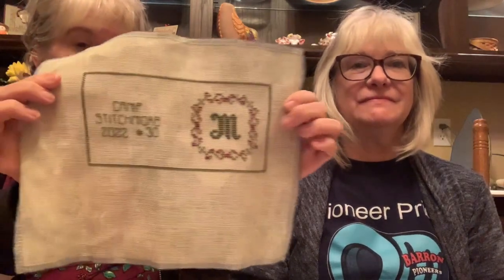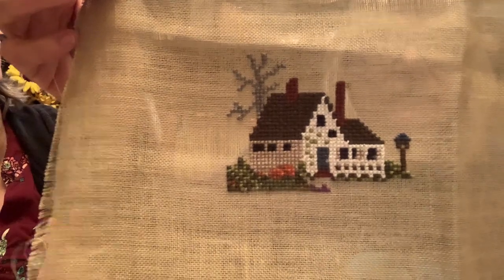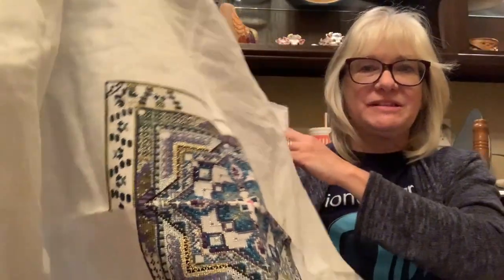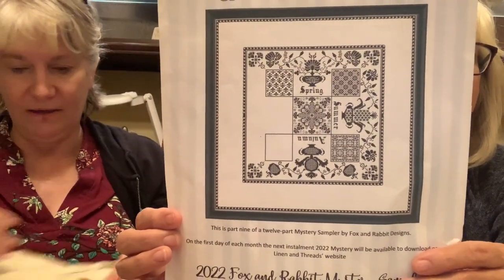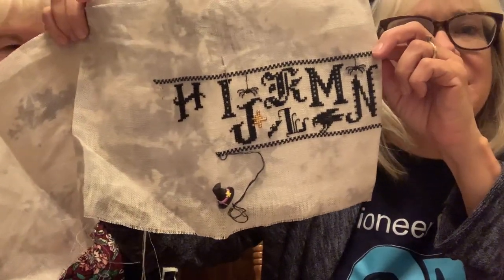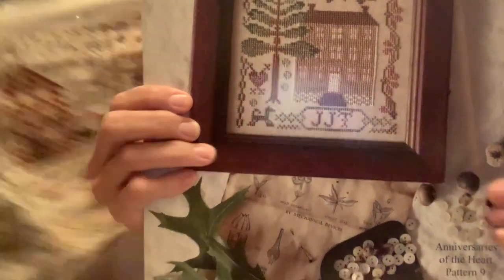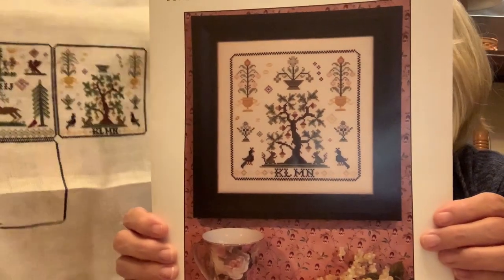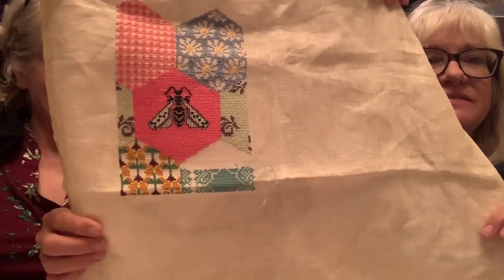November 5, 2022 Sun City Stitchers Floss Tube 28 Stitching updates and a quick tutorial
Welcome to episode #28!  Catch up on our stitching progress and watch Marlene demonstrate the nun stitch and see how Carlene does the finishing for a needle book.

cmcephus
marlenestitchesinelpaso

Faithwurks Designs